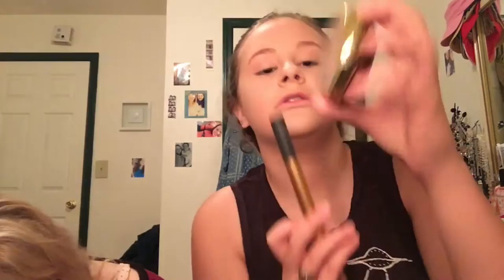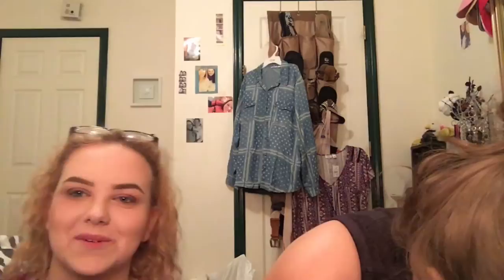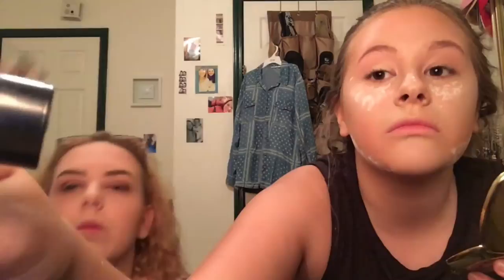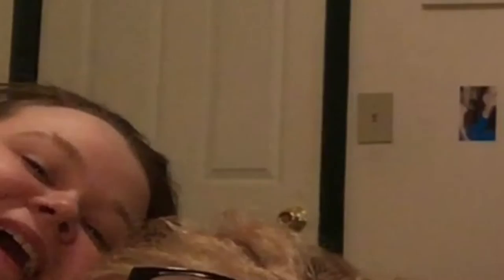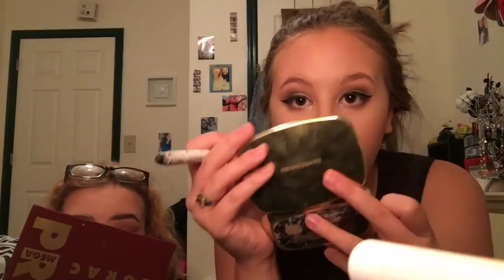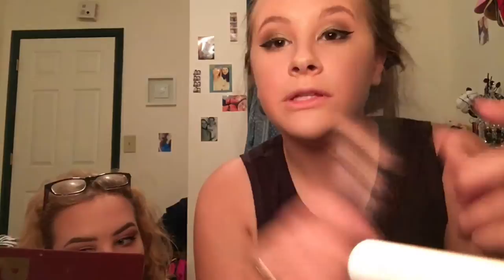Back To School Makeup Look! | Hannahhomiee ft Hope Nash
Hey guys, this video is for Back to school, because we all know the day is coming. This look is for if you wake up early and have a lot of time to do your makeup!
On Hope's channel we did a back to school look for when you're in a rush! I don't know if she has posted it yet, but look out for it!
Hope's YouTube Channel- Hope Nash